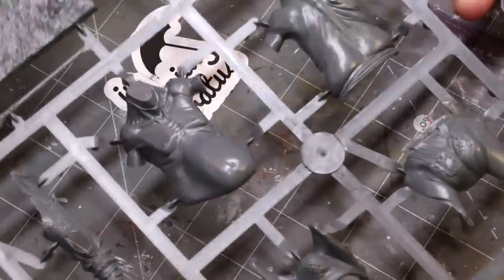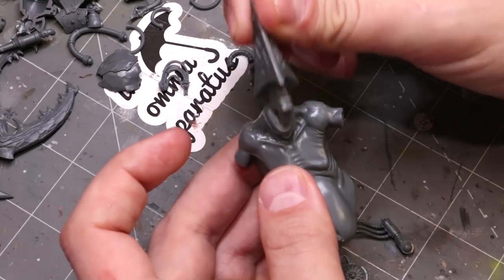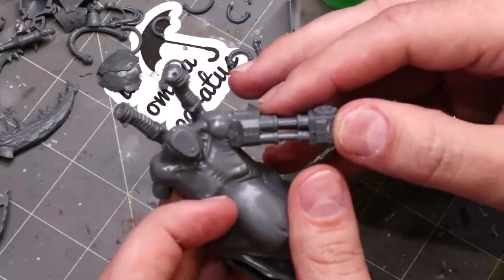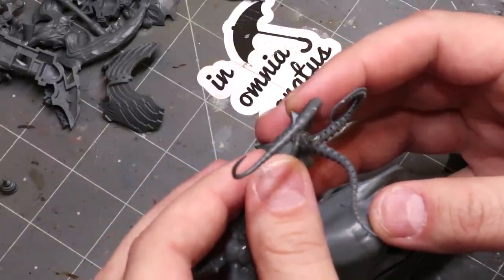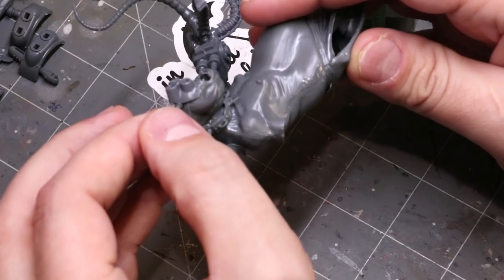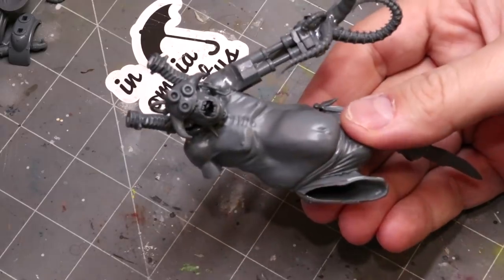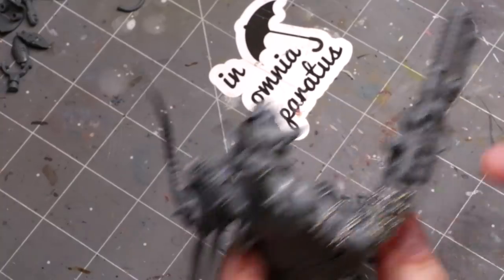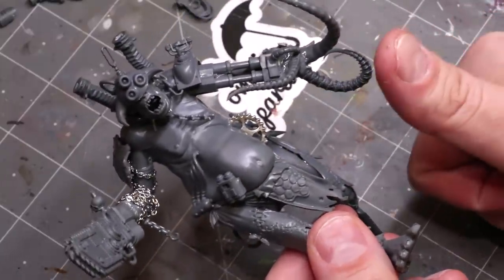Hobby Cheating 272 - Converting Models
In this Hobby Cheating Video, I take you through all my tips and tricks for doing heavy conversions on models. Don't be afriad to chop and change that model, it's scary and wonderful. Hope you enjoy!